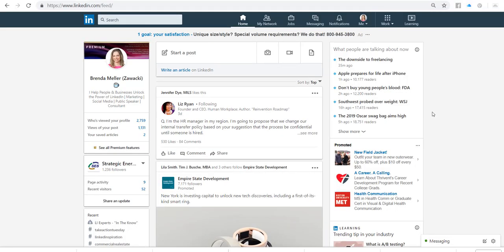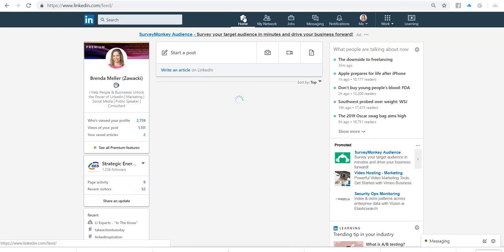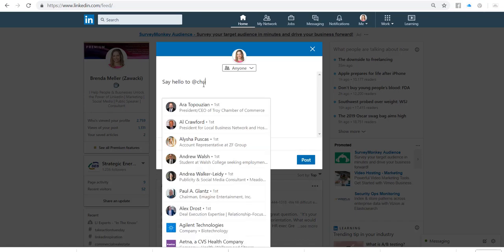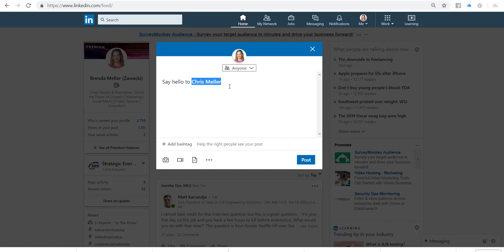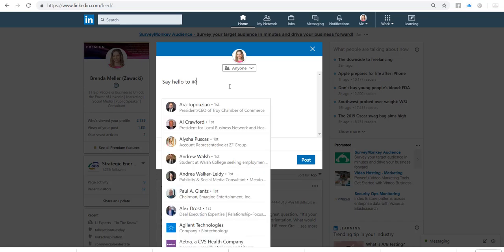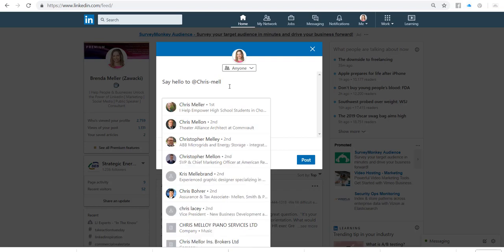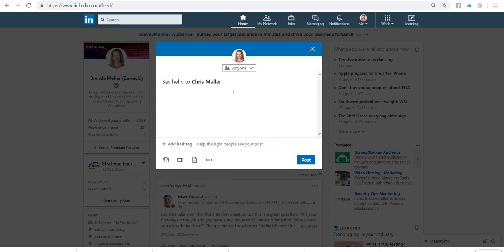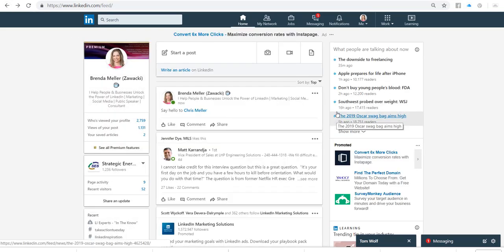How to Tag People on LinkedIn